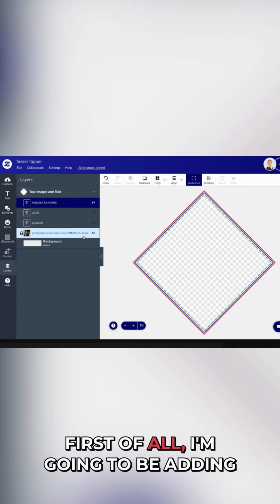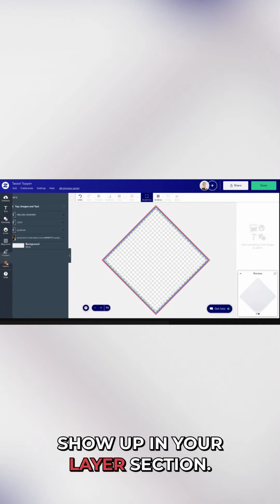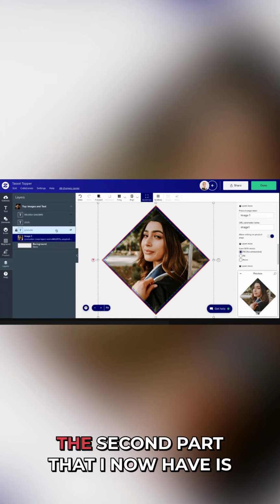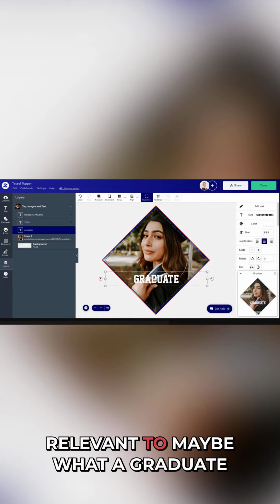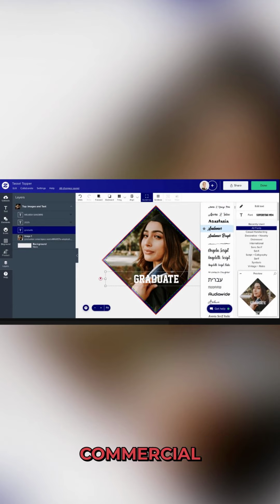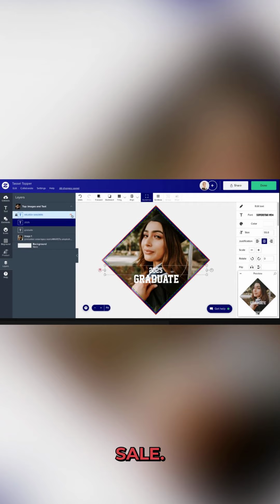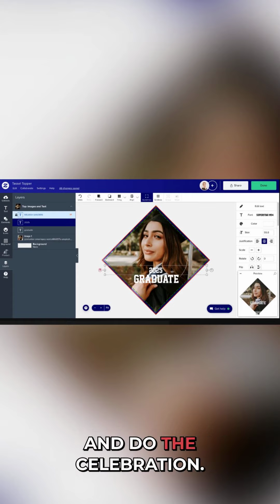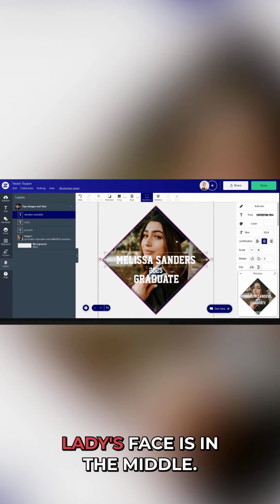How to Design Eye Catching Tassel Toppers for Graduates on Zazzle POD to Make Money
Think Zazzle is just for stationery? Think again! Join Jen as she tackles a LIVE design challenge, creating a graduation tassel topper from scratch in minutes. You'll witness firsthand how incredibly easy it is to design unique, in-demand products on Zazzle – proving it's a goldmine for passive income beyond the usual print-on-demand suspects.

Discover:

• The sheer variety of products available on Zazzle (hint: it's over 1500!).
• Why focusing on niche items like tassel toppers can boost your sales.
• The simple steps to create personalized designs with photos and text.
• The crucial "template" feature that makes customization a breeze for customers.
• How to easily transfer your winning designs to a multitude of other Zazzle products, expanding your earning potential.

More than just a tutorial, this video is a testament to Zazzle's user-friendly platform and the endless creative possibilities it offers. Learn why Jen and Elke are such passionate advocates for Zazzle and get inspired to explore its untapped potential for your own passive income journey!

Save Time on Research: Grab 150 Free Zazzle Niches to help you selll on Zazzle

Take your success to the next level with our paid Zazzle training.

We are Jen and Elke Clarke, Zazzle Expansion Experts.

Our students have sold over $160 million on Zazzle combined and that number goes up every day.

🖥 START SELLING 💰ON ZAZZLE:
The Print on Demand Starter Kit™ (for beginners)

🖥START SELLING 💰AND THEN GROW 📈 YOUR SALES ON ZAZZLE:
The Profit by Design Academy® (for total beginners and all ProDesigner Zazzle levels)

 📈SCALE YOUR SALES ON ZAZZLE TO MILLIONS 💰💰💰:
7-Figure Seller Mastermind for Zazzle Designers (for Gold Zazzle ProDesigner level and higher)

🖥1:1 PRIVATE COACHING FOR ZAZZLE DESIGNERS (for all levels)
1:1 Private Coaching with Jen and Elke Clarke, Zazzle expansions Experts